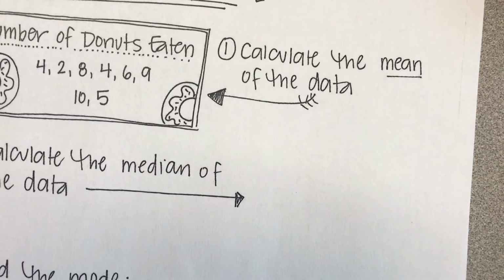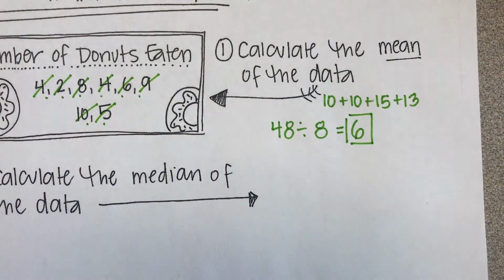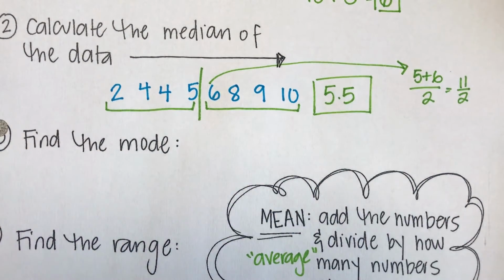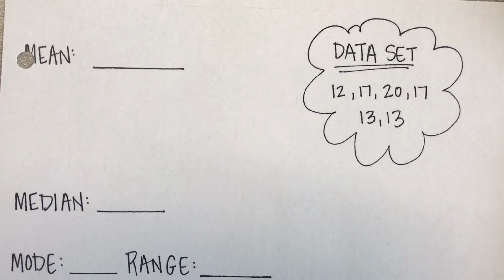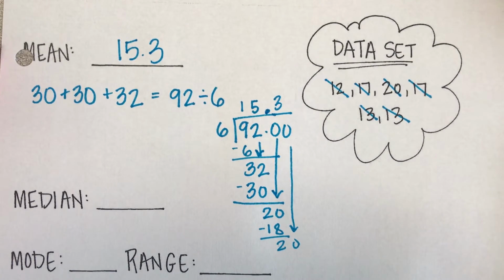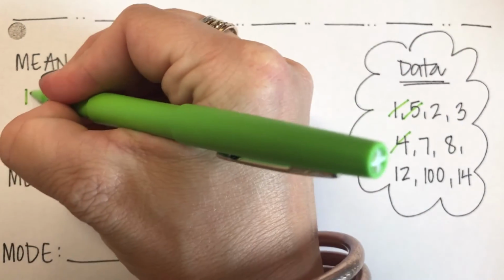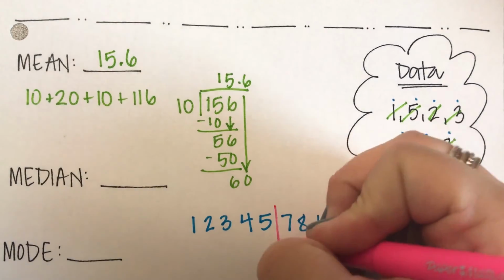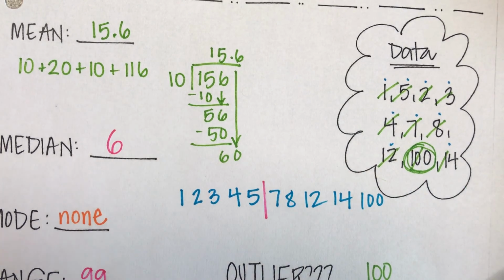Copy of 8.1.6